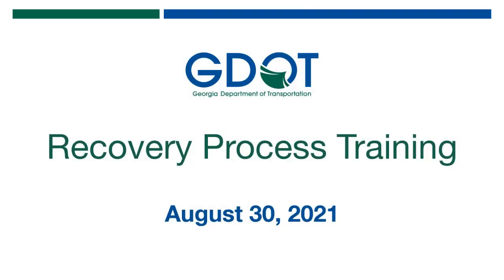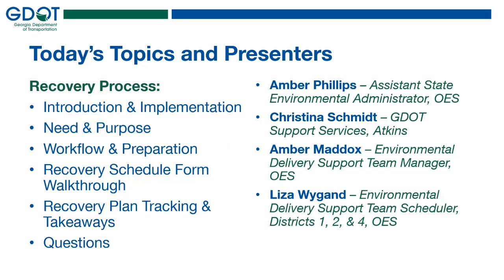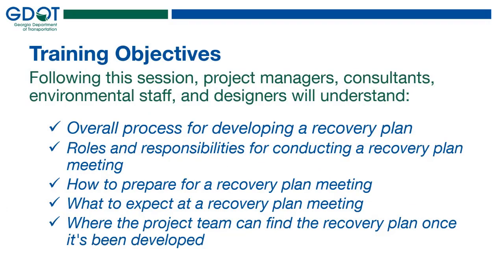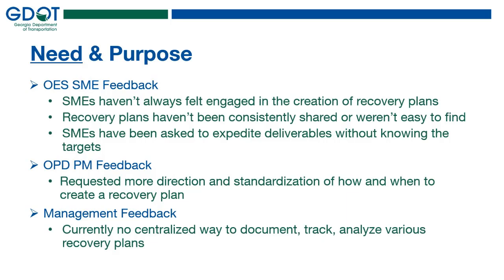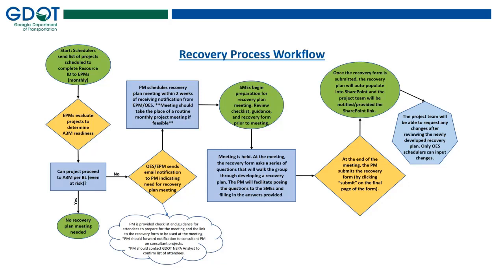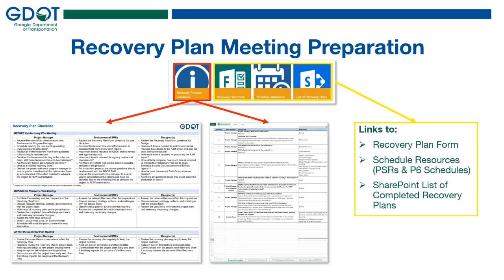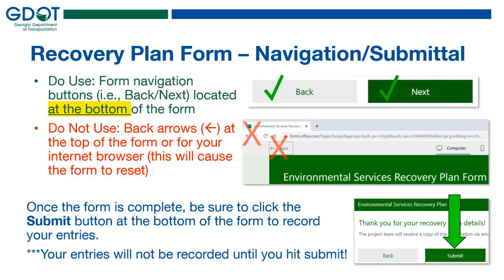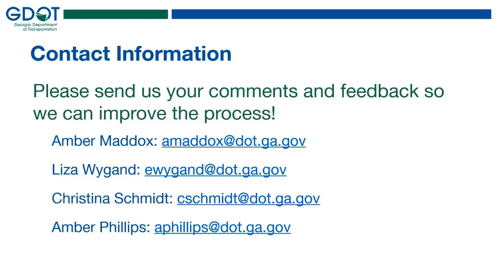Georgia DOT Recovery Process Training